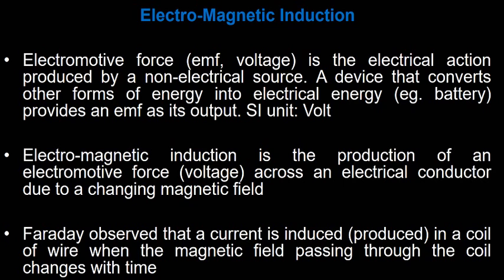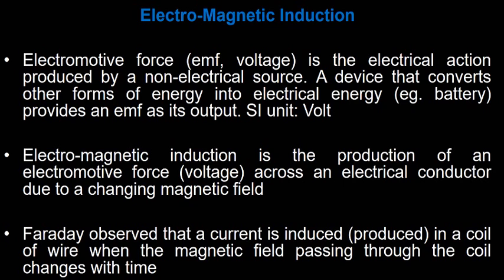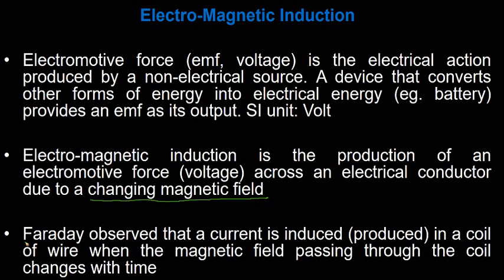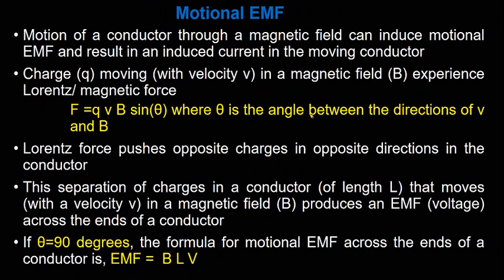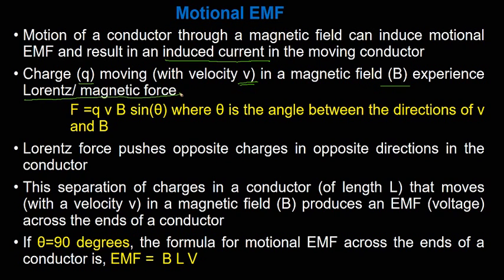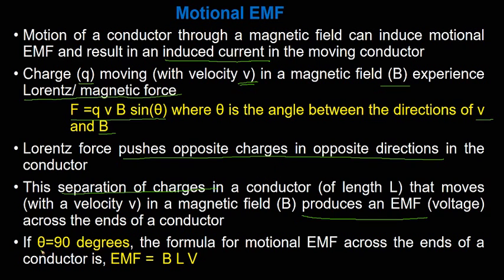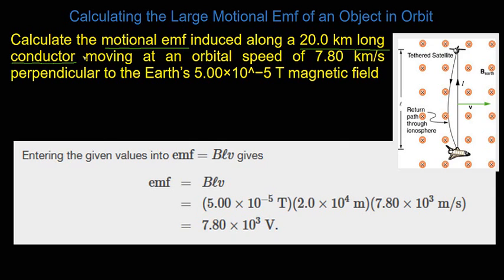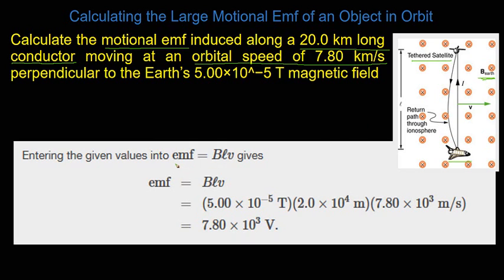EMInduction MotionalEMF 1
Motional EMF Concept, undergraduate Introductory Physics